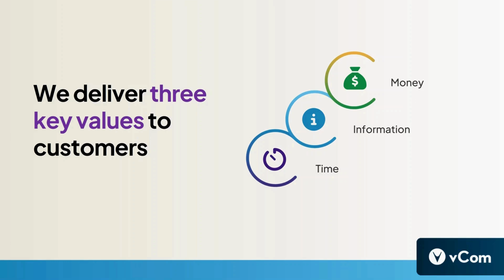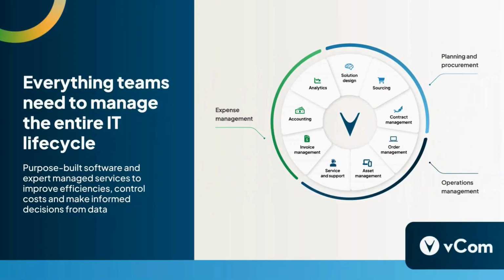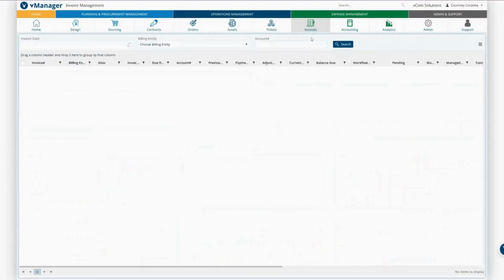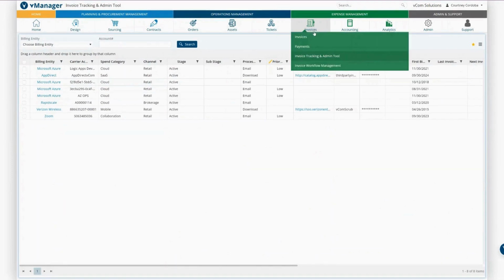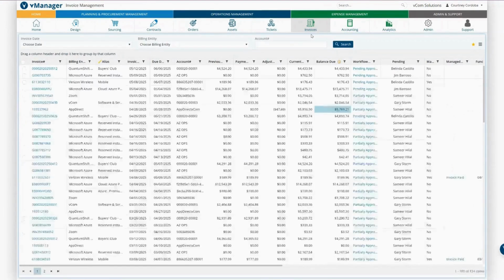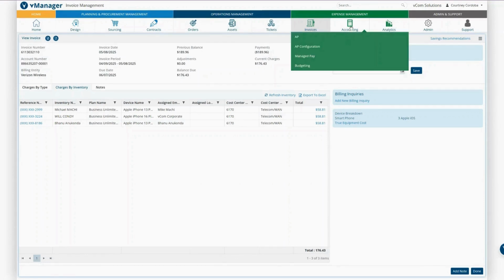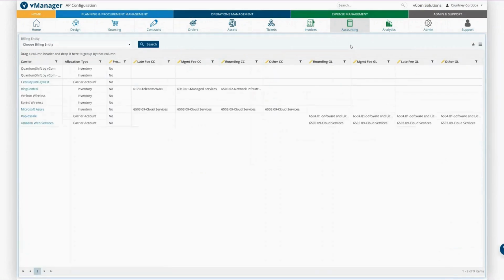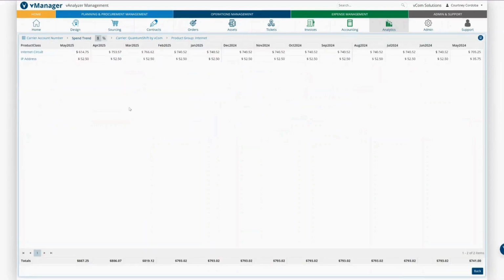Expense Management | vCom Solutions Training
Get immediate value with vCom’s Expense Management solution — the easiest way to centralize invoices, automate AP workflows, and unlock analytics across your entire IT environment, no matter who you procured through.

- All invoices in one place
- Automated AP and cost allocations
- 13-month spend analytics & trend insights

Explore how Expense Management helps you take control of spend and free up your teams.

Ready to simplify your IT billing process? Learn more and request a personalized demo using the

To learn more about vCom and our IT spend and lifecycle management solutions